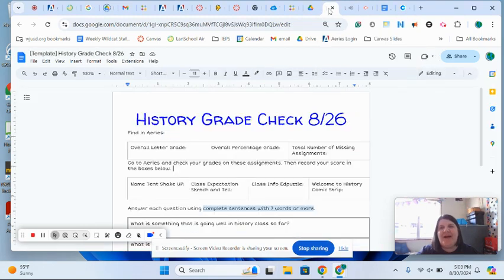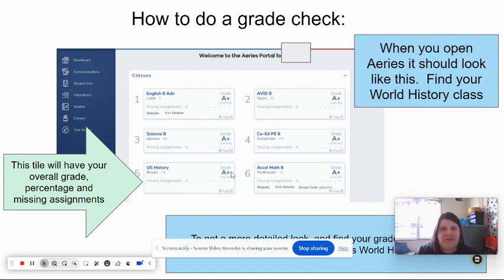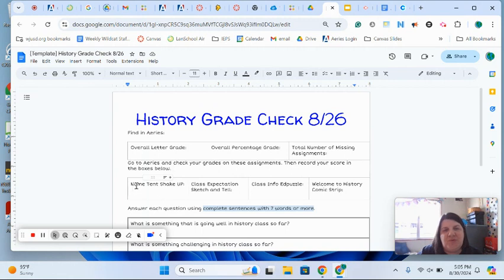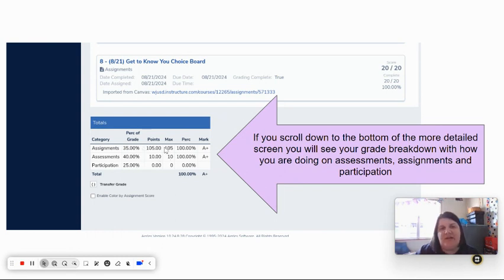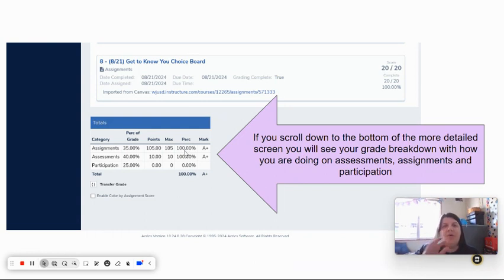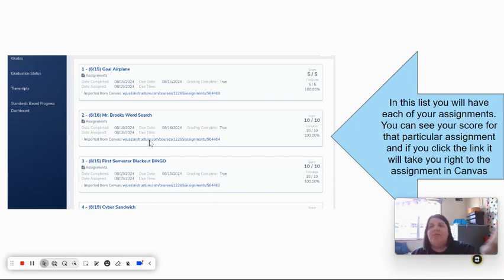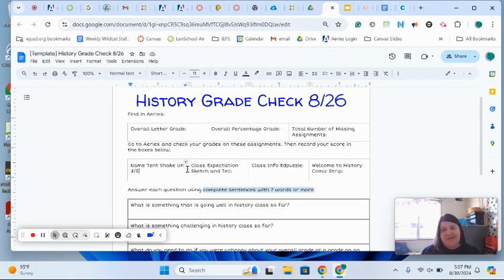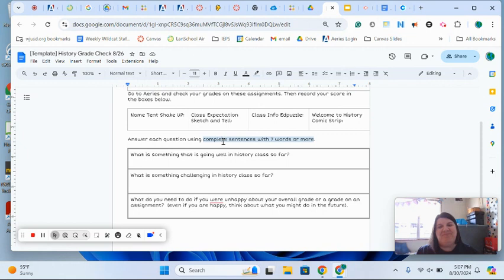How to use Aeries and Complete a Grade Check